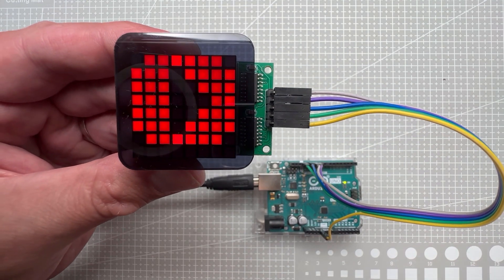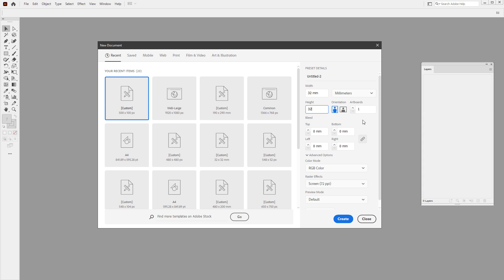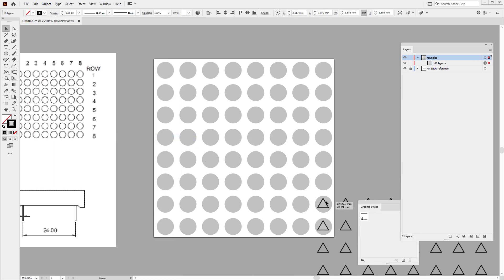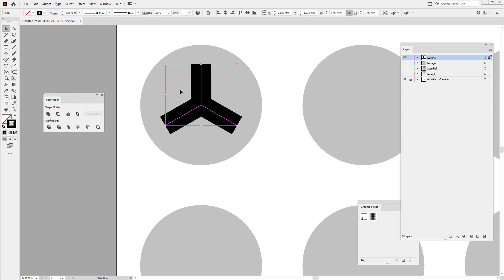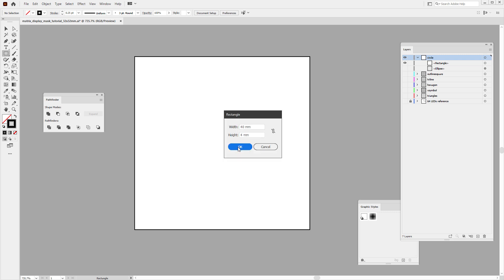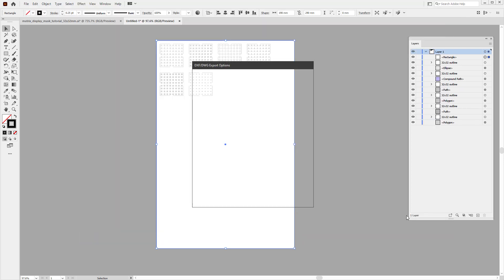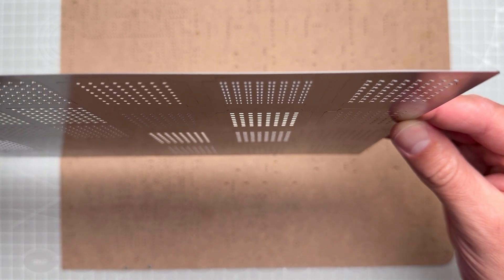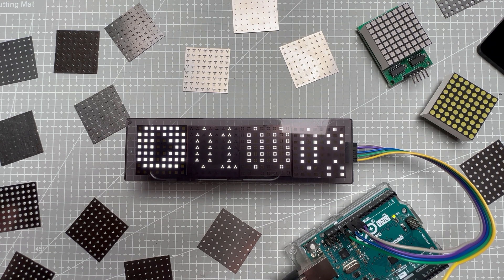Why are pixels square?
In this project, I will show you how to create mask overlays for matrix displays (using SMD stencils) to break the monotony of square pixels and introduce some new shapes!

Links from the video:
LED Matrix display
Acrylic glass overlay